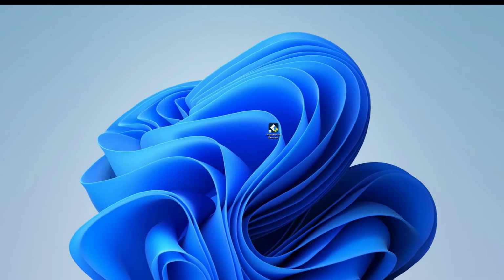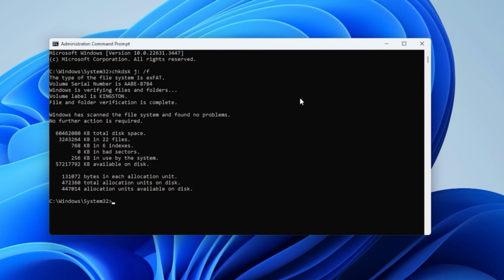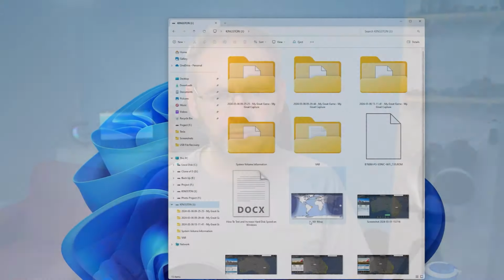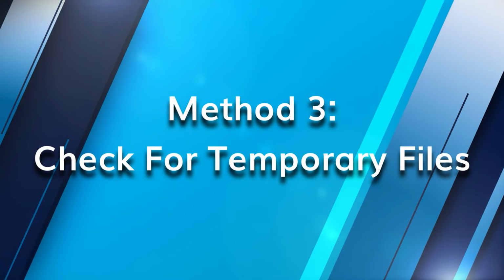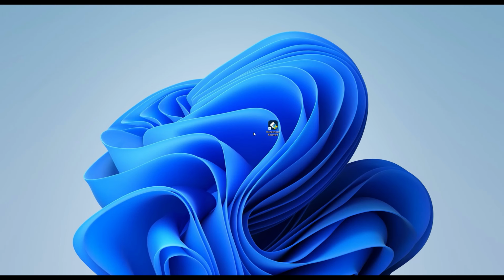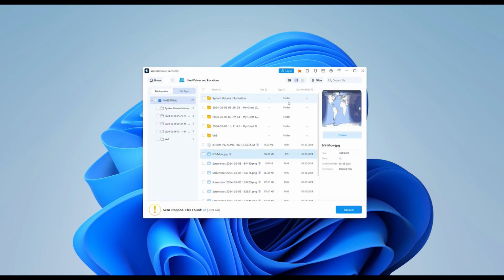How to Recover Deleted Files from a USB Drive That Isn’t Showing Data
In this video tutorial, we will discover a full guide to recover deleted data from your USB flash drive. Recover data from USB Drive

Timestamps:
0:00 Intro
0:50 What Causes Data Loss on USB Drive
2:34 method 1: use the command prompt
3:56 method 2: utilize previous versions
4:51 method 3: check for temporary files
5:28 How To Recover Deleted Files From USB with Recoverit

Losing essential files from a USB drive can be distressing, whether due to accidental deletion, formatting errors, virus attacks, or physical damage.

But fear not – our comprehensive guide to USB data recovery will equip you with the knowledge and tools to retrieve your lost data effectively.

Firstly, we will delve into the various causes of data loss from USB drives, helping you understand why your files may have disappeared. From there, we will explore the different methods and software available for recovering deleted files. We will also cover the bonus option, which is Recoverit.

Next, we will walk you through the step-by-step process of USB flash recovery, starting with preparing your USB drive for recovery and selecting the appropriate USB recovery software. We will provide detailed instructions on how to scan your USB drive for deleted files, preview and select the files you want to recover, and safely restore them to your computer.

But that's not all – our guide goes beyond basic data recovery techniques. We will share expert tips and tricks to maximize your chances of a successful flash drive recovery, such as avoiding further data loss, minimizing physical damage to your USB drive, and preventing future data loss through regular backups and data protection practices.

Whether you are a novice or an experienced user, our guide caters to all skill levels, providing clear and concise explanations every step of the way. Say goodbye to the frustration of lost data and hello to peace of mind, knowing that you have the tools and knowledge to recover it.

Don't let data loss derail your productivity – watch our guide today and regain control of your valuable files.